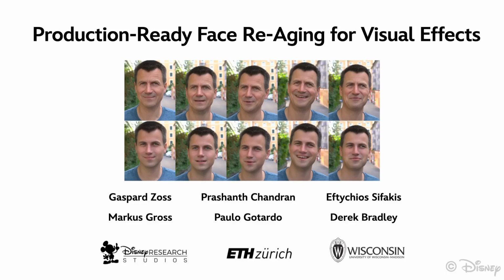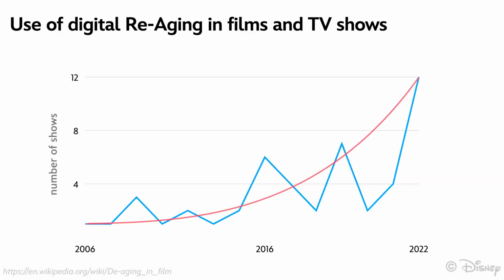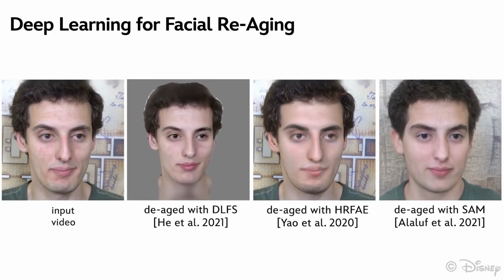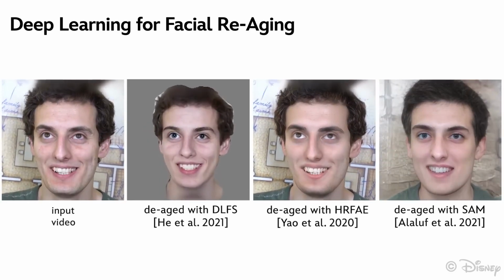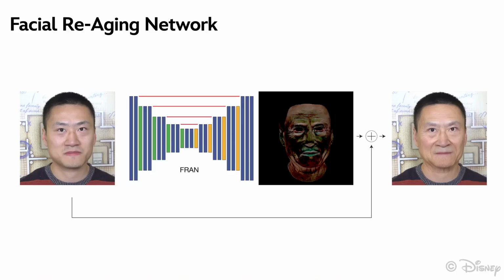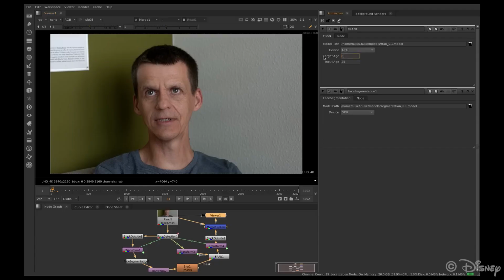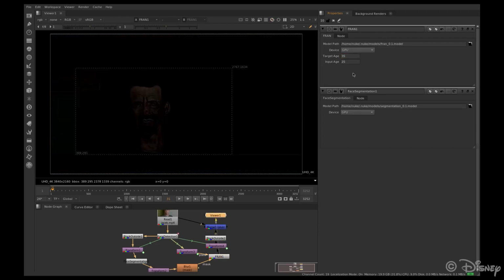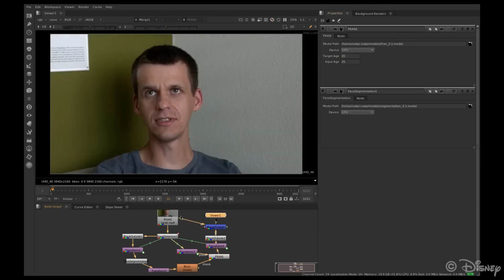Disney's new tool that rejuvenates (and ages) faces using AI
In the film world, resorting to Artificial Intelligence (AI) to change the physical appearance of characters is already a very common practice. As technology has advanced, this industry has been perfecting its techniques, which now go a step further with the tool that Disney has just introduced to rejuvenate (or age) actors much faster.

This technique, called Face Re-Aging Network (FRAN), simplifies the work of digital artists by significantly reducing time by automating the creation process.

Traditional visual effects can be time-consuming, as editors typically paint manually frame by frame. However, with the solution recently unveiled by Disney Research Studios, faces can be rejuvenated and aged in just minutes.

According to the company, it is a "practical, fully automatic and production-ready" tool. Moreover, unlike the techniques used until now, the so-called FRAN adapts to moving images with an astonishing degree of accuracy, even when the subject is not looking at the camera.